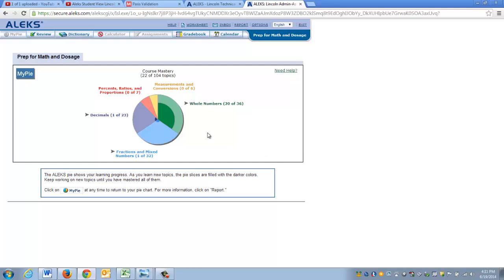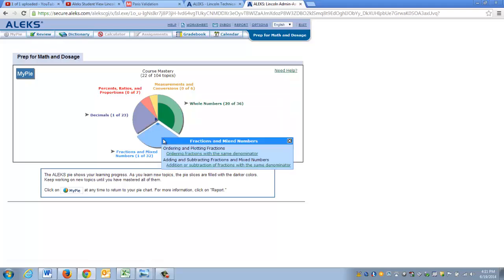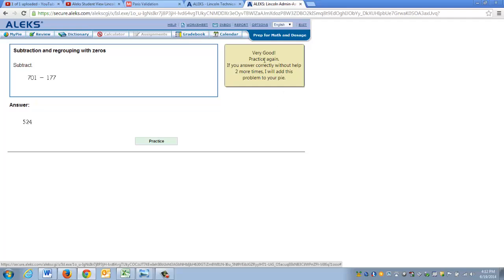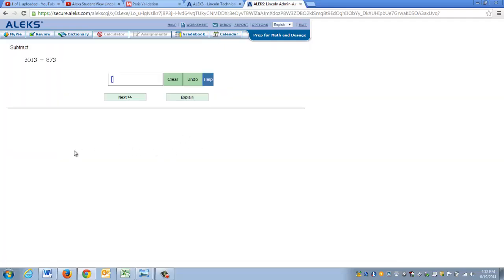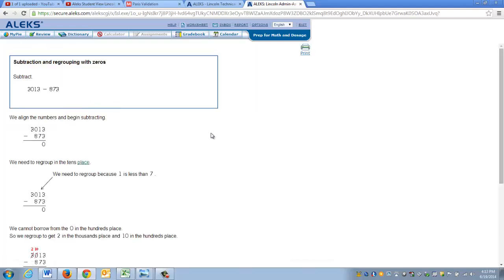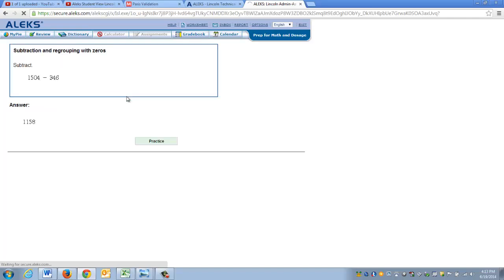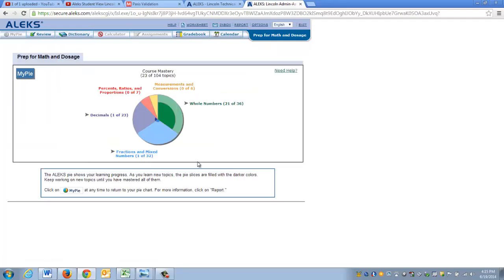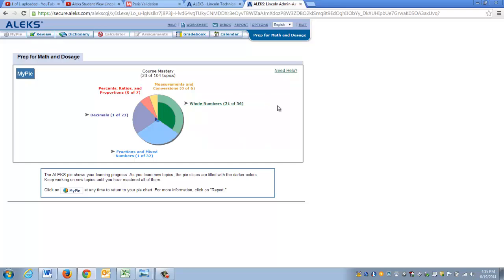Aleks Lincoln Student Pie Work